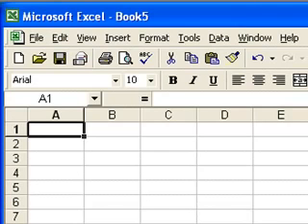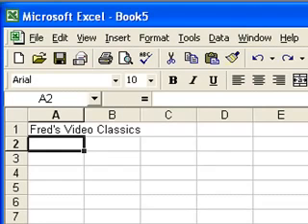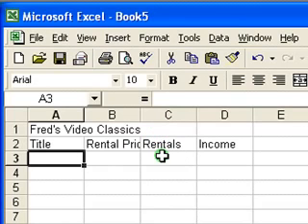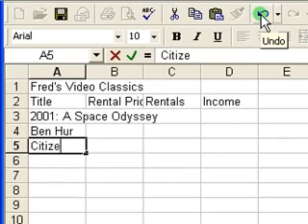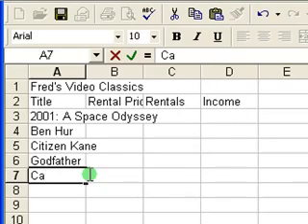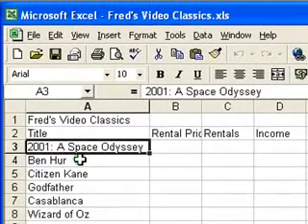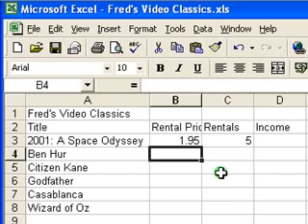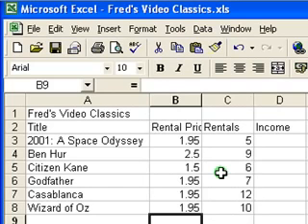Microsoft Excel Tutorial for Beginners #2 Get Started